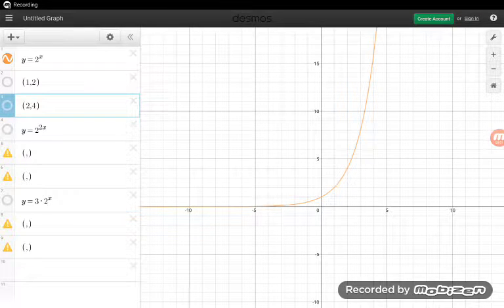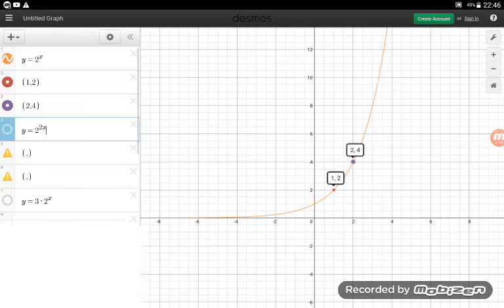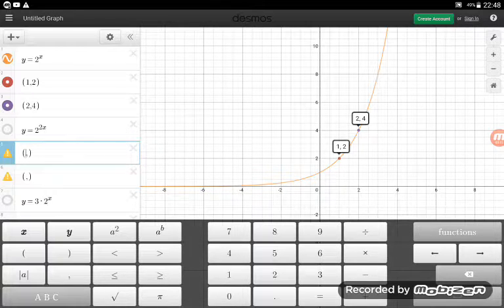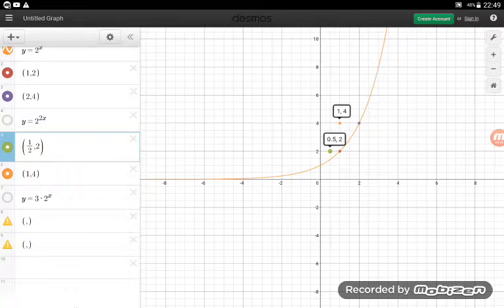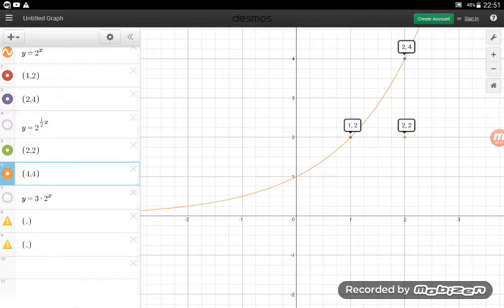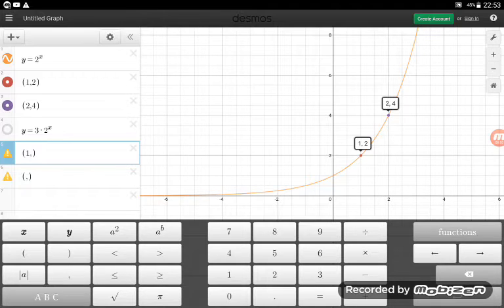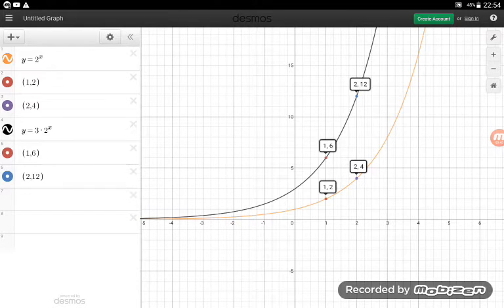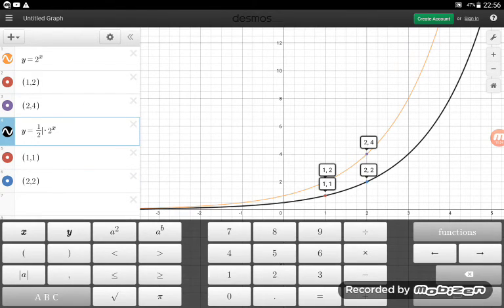4.3.4 Stretching and Compressing Exponential Functions